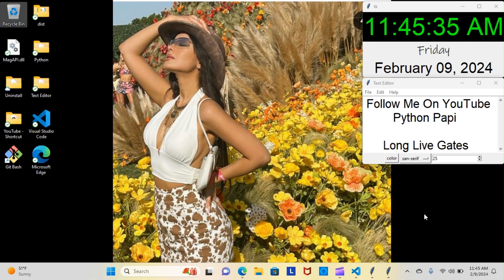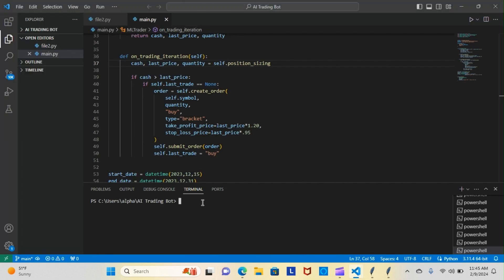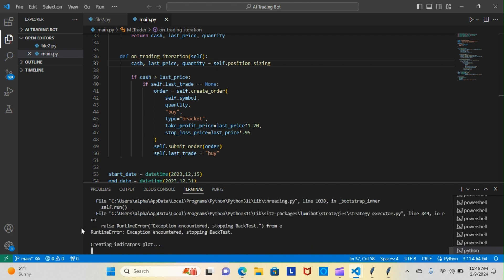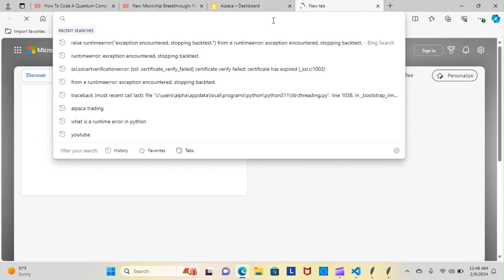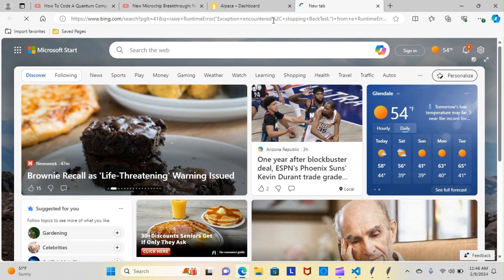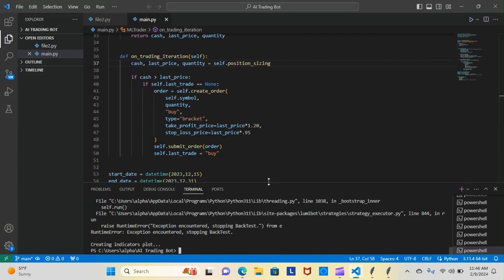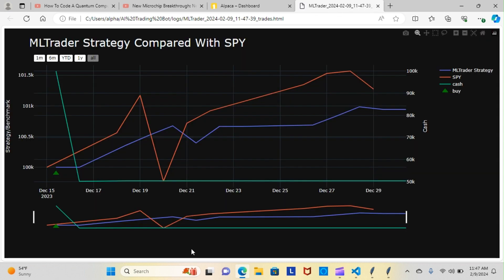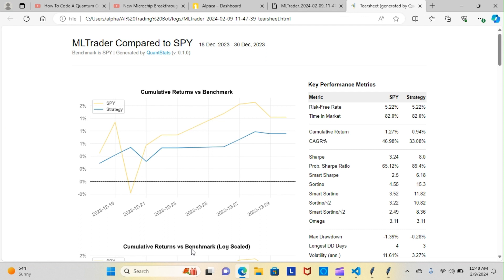Python Papi / AI Trading Bot Day 3